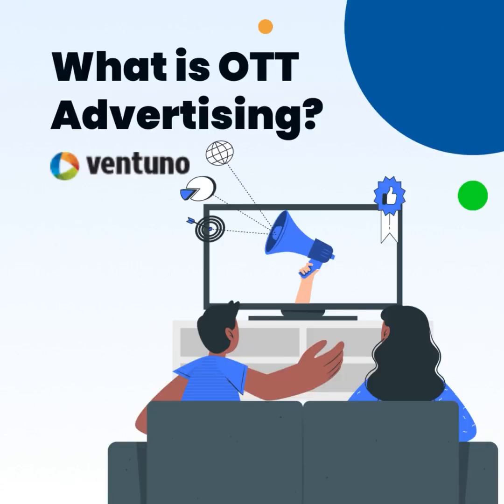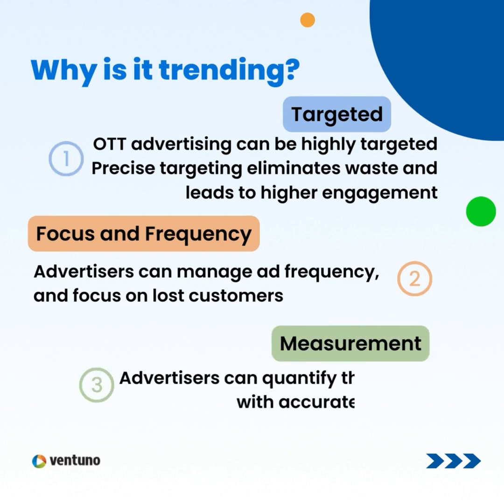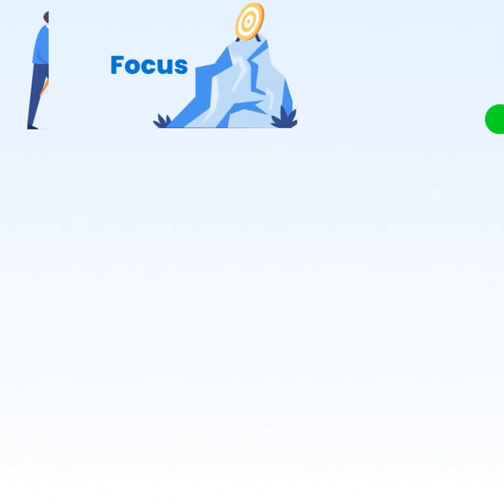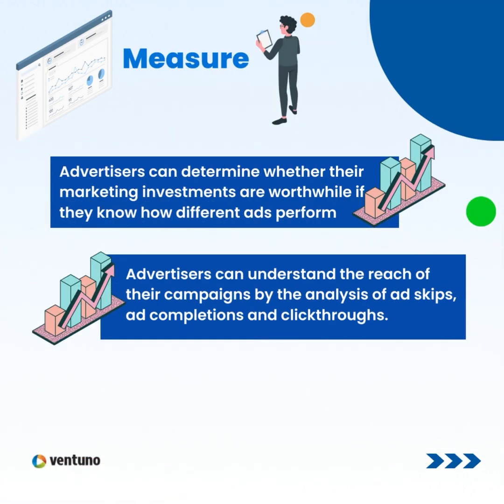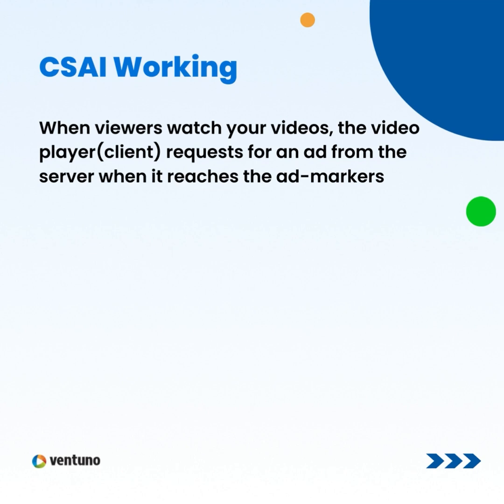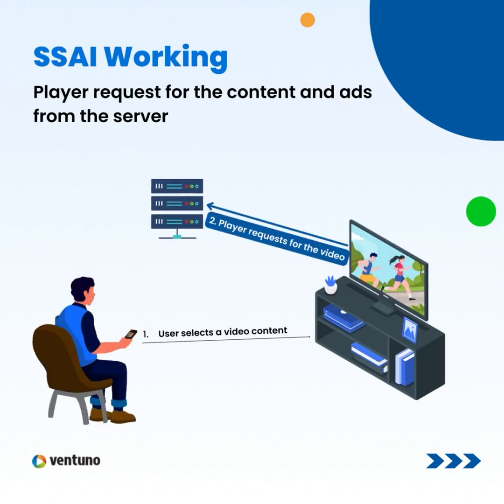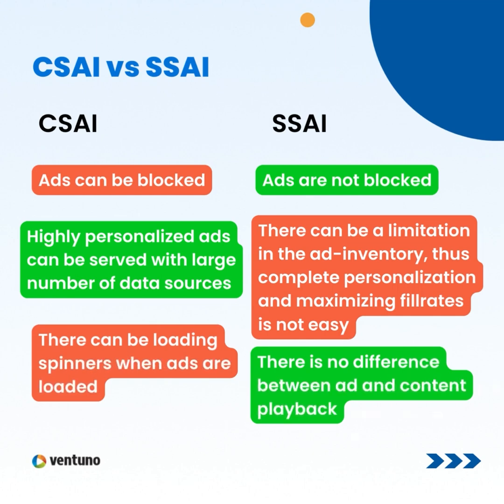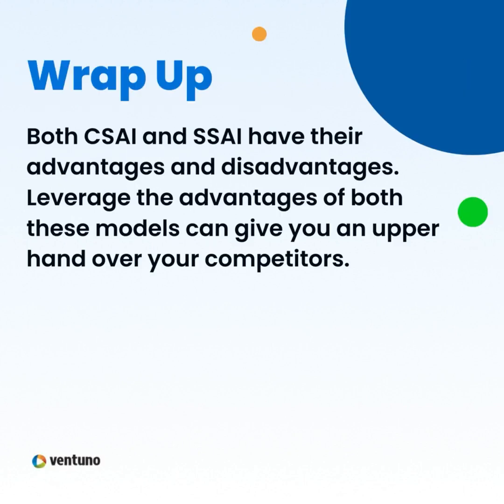CSAI vs SSAI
What is OTT Advertising?
OTT advertising is delivering ads directly to viewers over the internet through video streaming devices, such as connected TVs , mobile phones, laptops, and computers.

OTT advertising is gaining traction because,

OTT advertising can be highly targeted. Precise targeting eliminates waste and leads to higher engagement.

Moreover,

Advertisers can manage ad frequency, and focus on lost customers.

And also,

They can quantify their reach with accurate tracking.

Why does Targeting matter in advertising?

Advertisers only want people who are likely to purchase from them to watch their ads to reduce spend waste.

Also, Placing ads on relevant content makes the advertiser stay true to their brand voice and message.

As an OTT service, placing the right ads can create a personalized experience for your audience.

Now let's understand how this focus helps the advertisers..

Utilizing data-driven advertising allows advertisers to target their audiences more precisely and improve the effectiveness of their marketing efforts.

The right exposure can make campaigns more effective.

Ad frequency capping satisfies the needs of modern marketers and also gives your audience a non-spammy ad-experience.

Does measuring an ad campaign matter?

Advertisers can determine whether their marketing investments are worthwhile if they know how different ads perform.

They can also understand the reach of their campaigns by the analysis of ad skips, ad completions, and clickthroughs.

This granular level of measurement makes OTT ads appealing to advertisers.

Video content publishers were surveyed about how they deliver advertisements to users.

The most popular approach was server-side ad insertion at 45%, followed by interstitials at 31% and client-side ad insertion at 24%.

Now let's understand How CSAI works?

When viewers watch your videos, the video player, also known as a client, requests an ad from the server when it reaches the ad markers.

The ad server responds to the call with an ad.

Once the ad is watched, the client sends back tracking information to the ad server.

let's take a look at how SSAI works.

When your viewer selects video content to be watched,

the Player requests the content and ads from the server.

The server stitches the ads into the video stream and the video player plays ads along with the video without any difference between them.

So, what's the difference between the two?

In CSAI, the player has to explicitly call the ad servers, pause content playback, and start ad playback. Ad blockers can easily detect these calls and block ad playback effectively.

On the other hand, in SSAI, ads are inserted on the server side along with the actual video content. This makes it difficult for ad-blockers to detect and interfere with the ad plays.

In CSAI, with a large number of data sources, highly personalized ads can be served.

In SSAI, there can be a limitation in the ad inventory, thus complete personalization and maximizing fillrates are not easy.

There can be buffering issues in CSAI as calls are made between ad server and the actual content. whereas, in SSAI the playback is seamless

Both CSAI and SSAI have their advantages and disadvantages. You need to leverage the advantages of both these models so that you have an upper hand over your competitors.